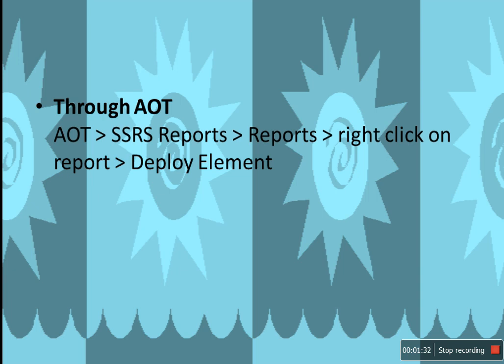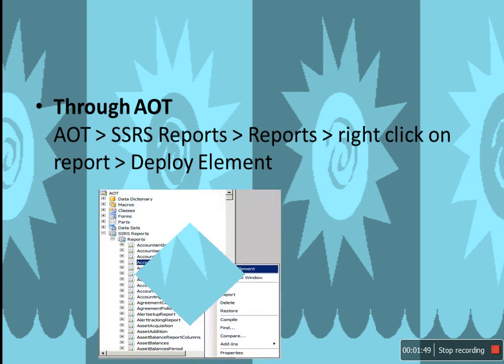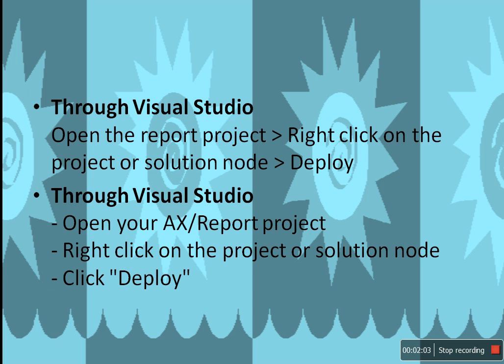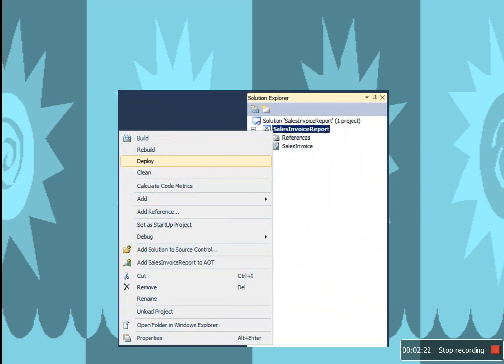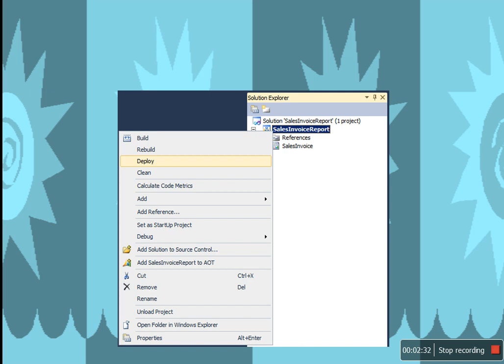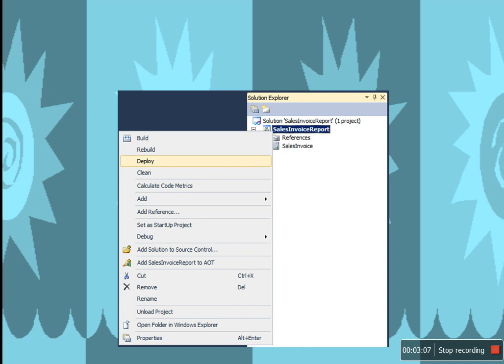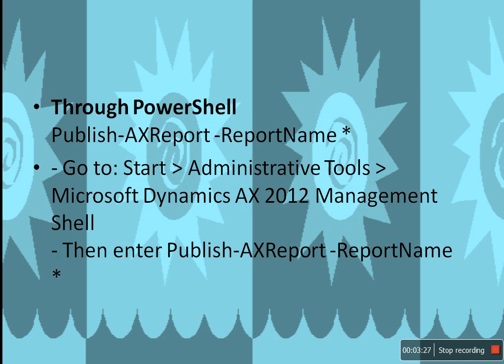Best 3 Ways for SSRS Report Deployment in Ax 2012 | Step by step SSRS Report deployment .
Before SSRS Report deployment you must watch Steps to develop the report in this clip.

how to deploy ssrs report from visual studio 2017,
how to deploy ssrs report,
deploy report to ssrs server,
how to deploy ssrs report to report server,
how to deploy ssrs reports to report server,
how do i deploy ssrs reports to report server

This is also second part of this clip

This clip will show you step of report deployment in ax 2012

We have 3 different ways to deploy Dynamics AX2012 reports:.

Through AOT

Through Visual Studio